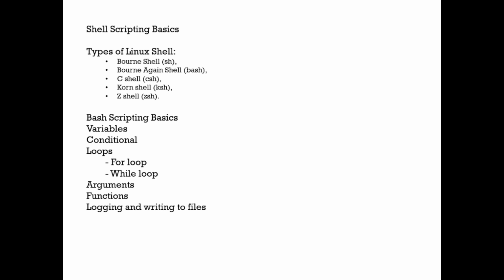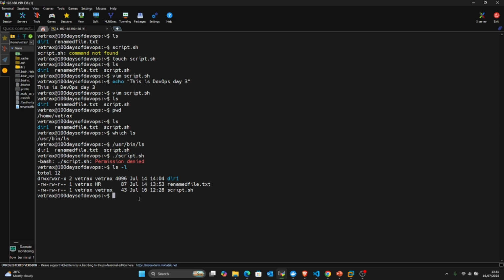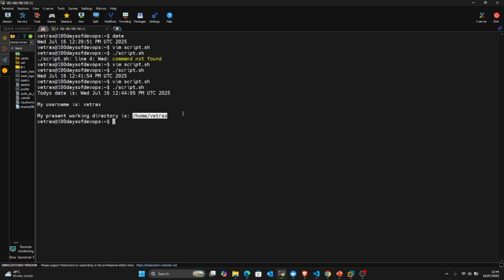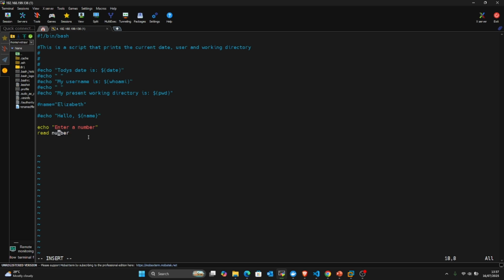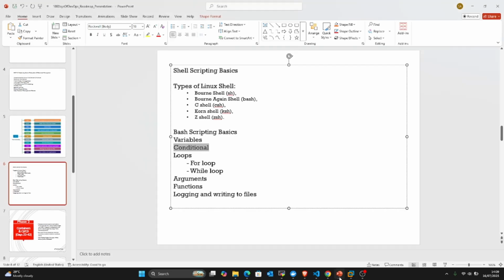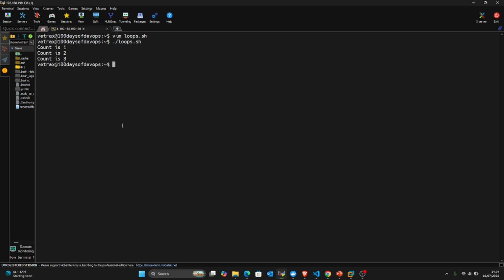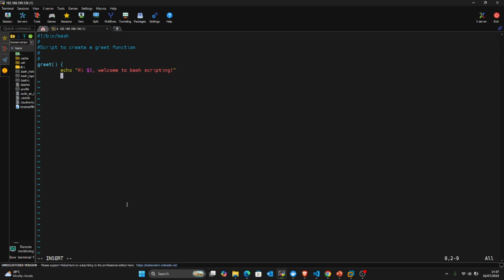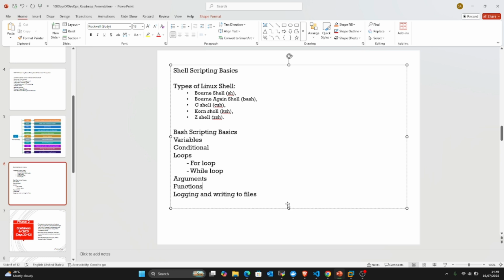Day 3 | Bash Scripting For Beginners [PART 1]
In this video, we’re diving deep into one of the most powerful tools in DevOps which is Bash scripting.

What is Bash scripting and how to write your first script
Variables, read, and user input
If/else conditionals for logic
For and While loops to automate tasks
Functions in Bash to organize your code
Handling CLI arguments ($1, $@, $#)
How to write logs to files
Making scripts executable and safe

📣 Feel free to drop your questions in the comments.